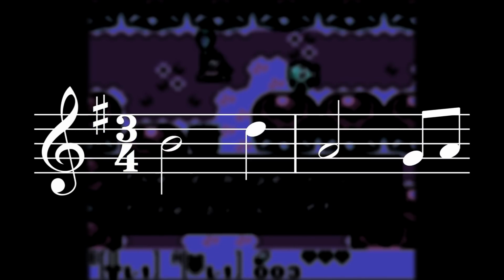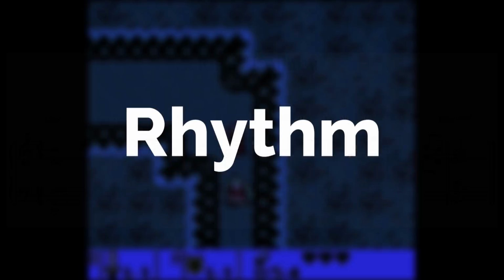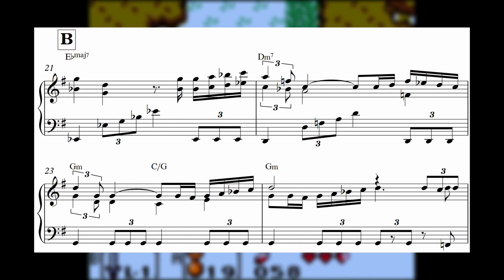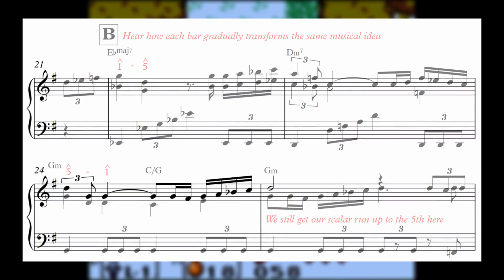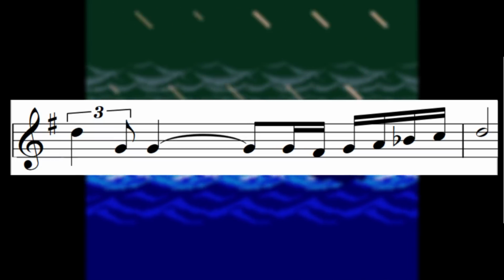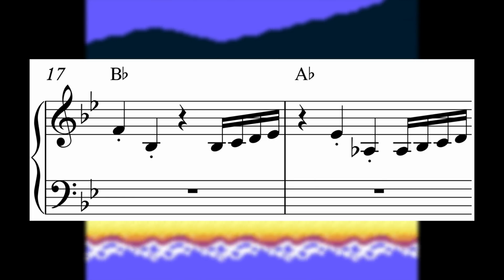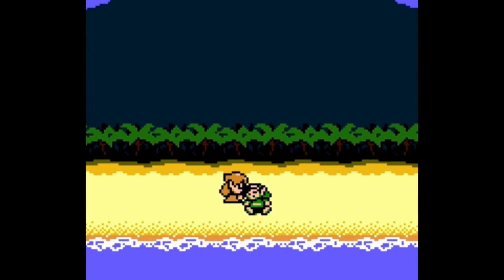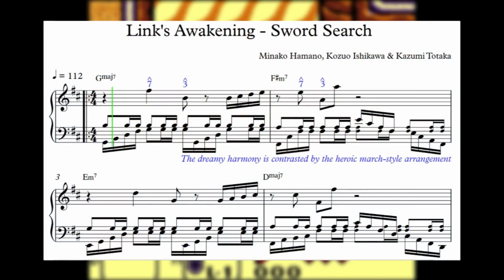Motivic Development in Link's Awakening [Patron Request]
In this video I take a brief look at the very very deep subject of motivic transformation and development, using a few tunes from Link's Awakening for examples. Big thanks to Ethan D'Ver for letting me use his transcriptions of the soundtrack!